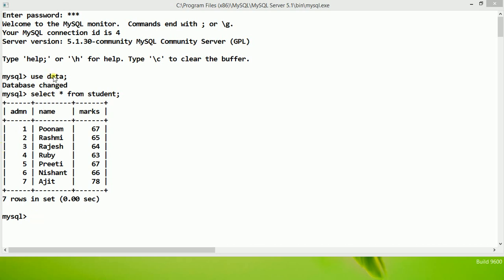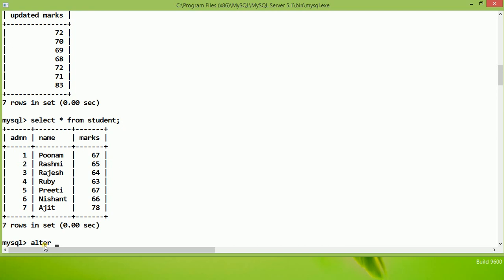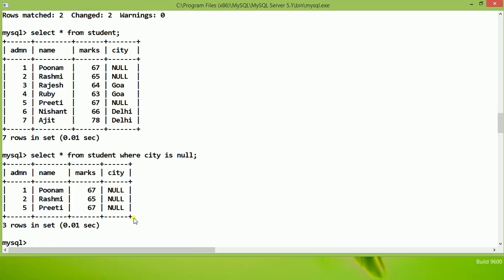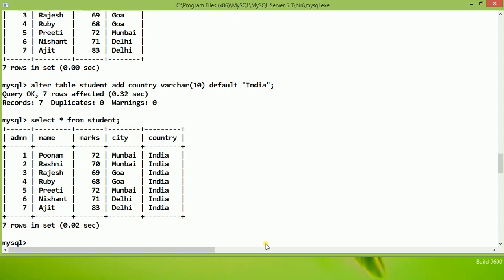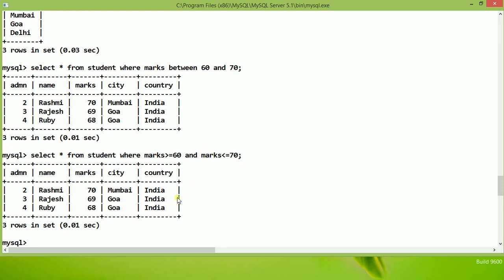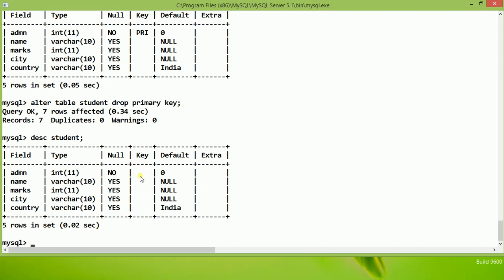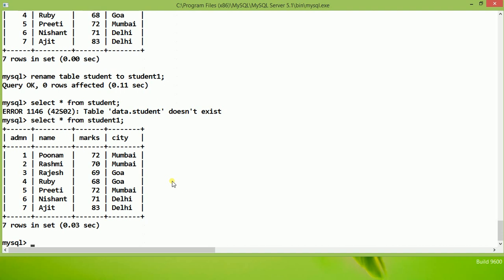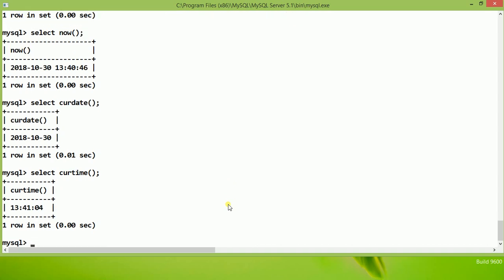Structured Query Language | Part-3 | Database Management System | Computer Classes by Dr. Anju